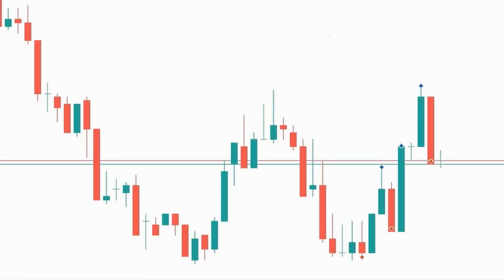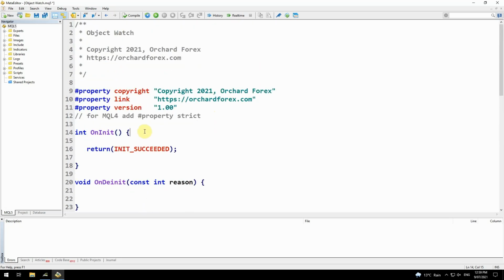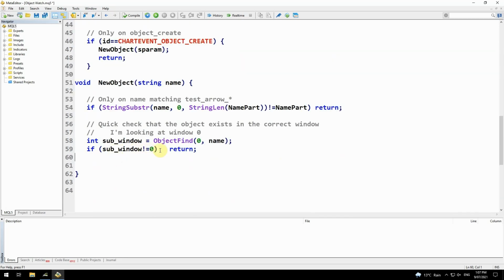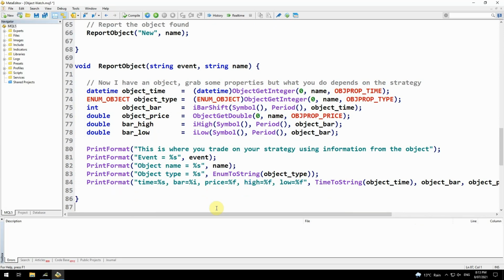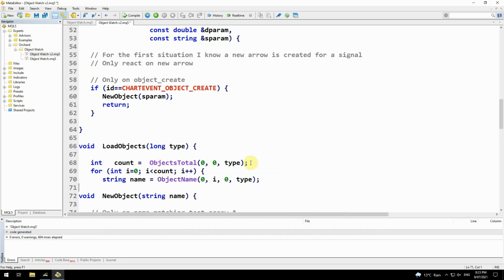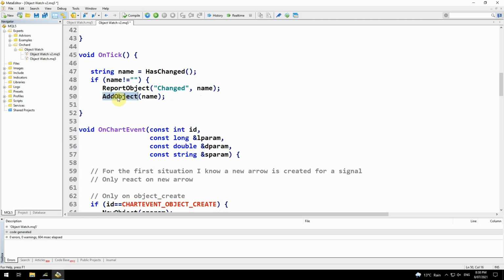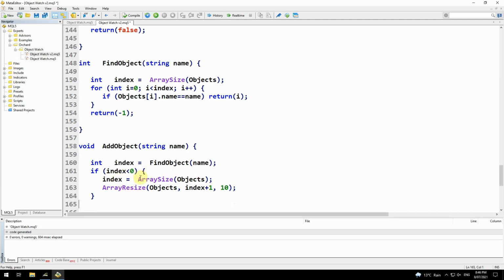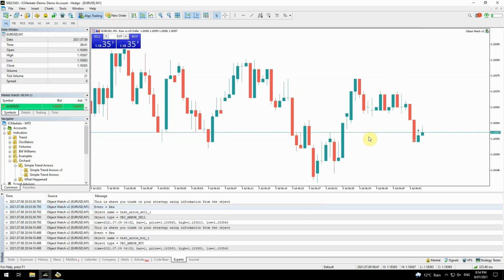Using Custom Indicator Chart Objects in an Expert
Some custom indicators that present signal type information on screen do not store information in buffers. That means you can't use icustom to load the custom indocator into your EA. This video shows the steps to take to use the information from the on screen prompts in your EA.

The code was only available to premium discord members. The premium subscription has now closed and the code is no longer available.